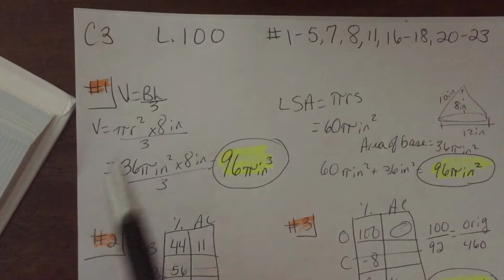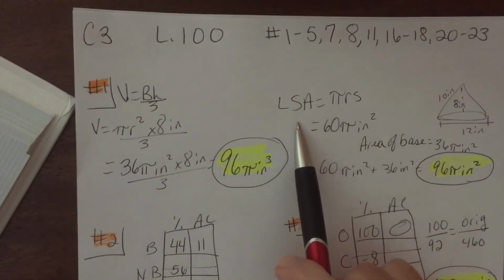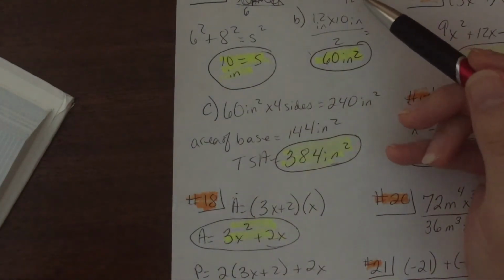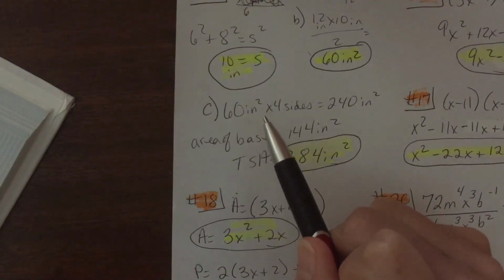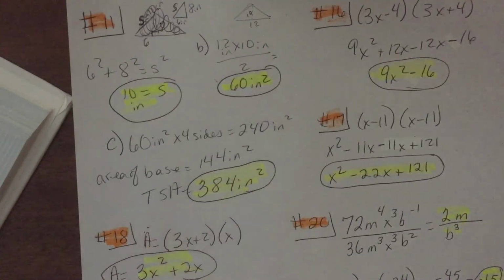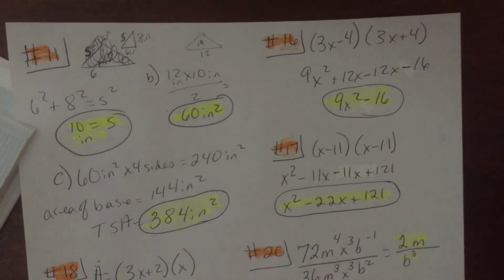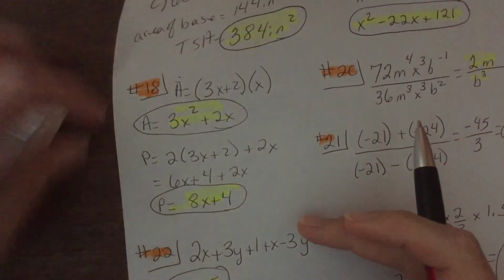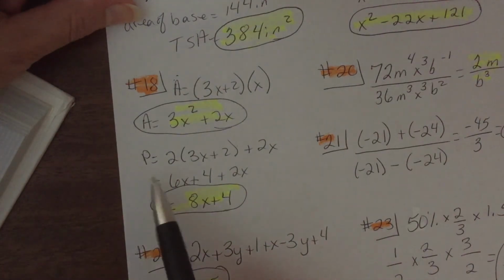Pre Alg check L 100